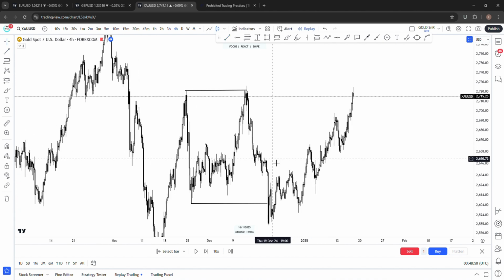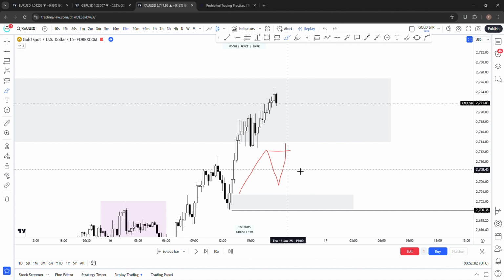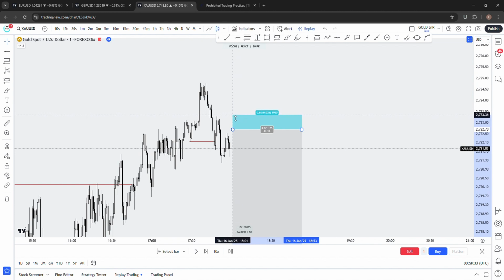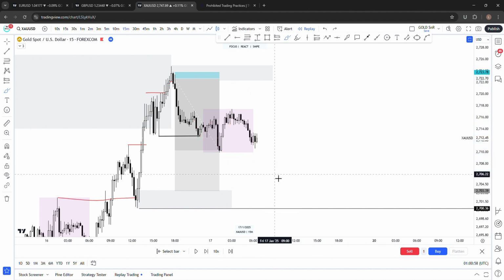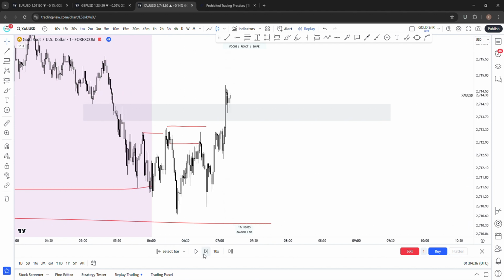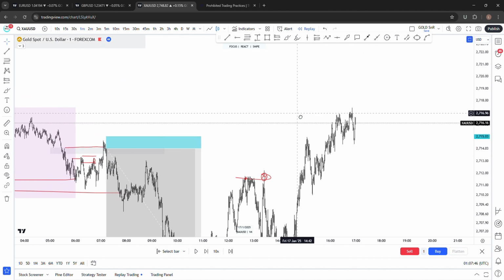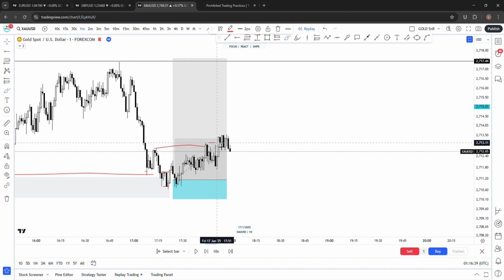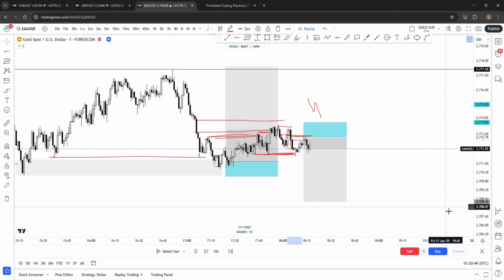How I Trade (Step-by-Step Guide)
These are three (3) beautiful trades I took on GOLD last week. I'm going to breakdown these trades and show you how i took my entries on the 1 minute timeframe.